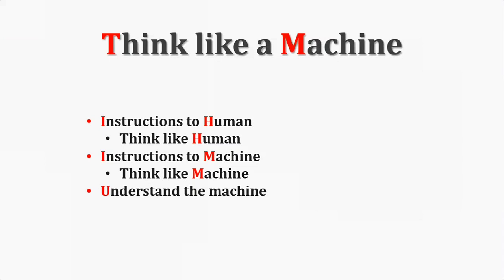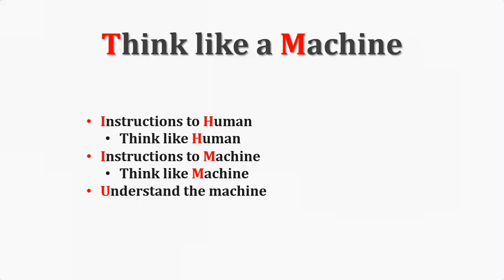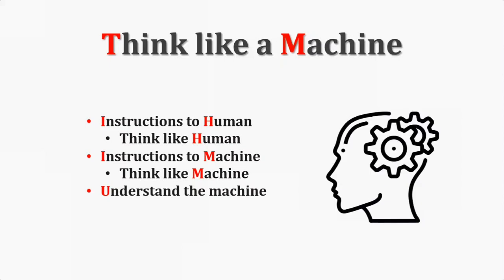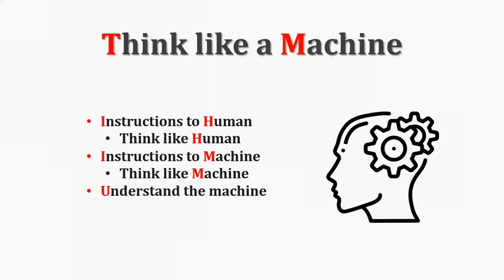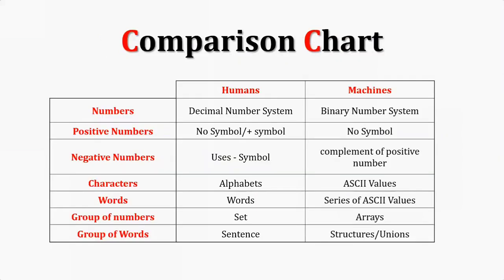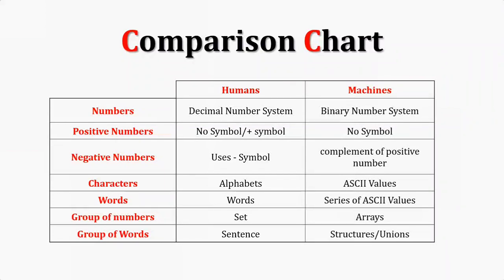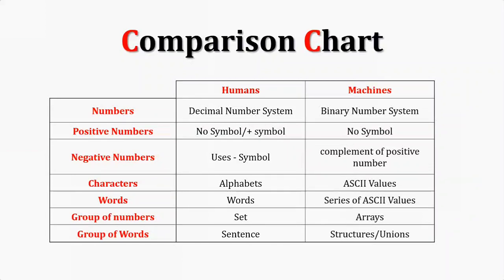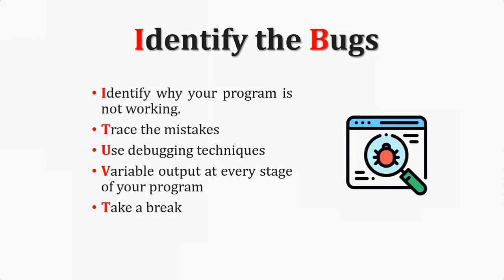Learning Programming Language-Demystified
This is the first video in the series of Programming Languages and the content is exclusively designed for beginners, who wish to write computer programs.